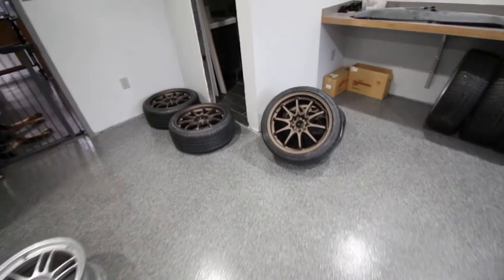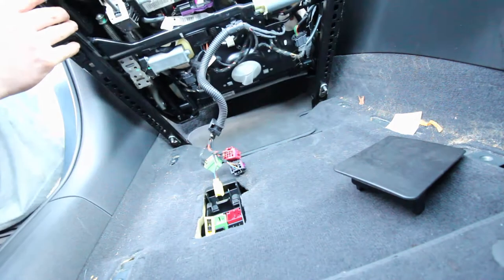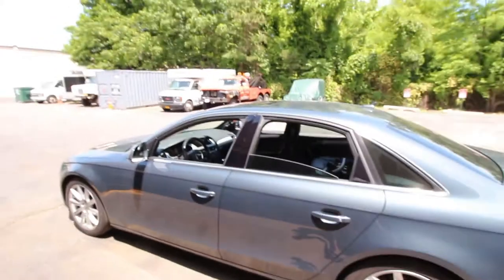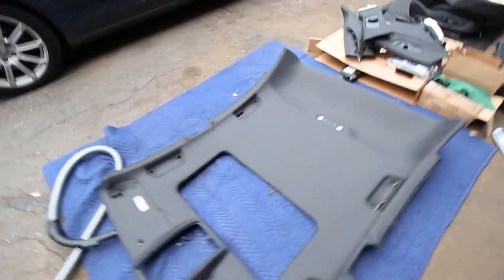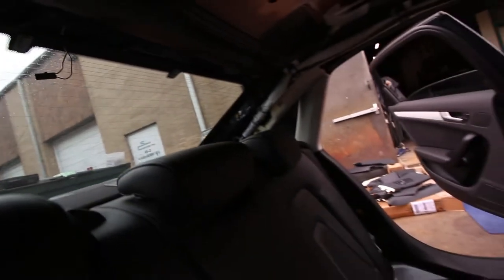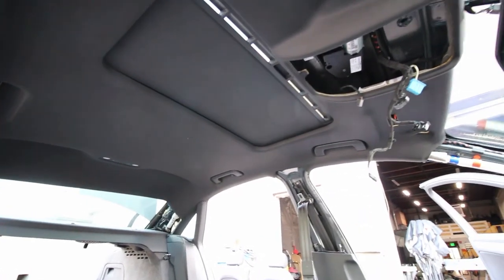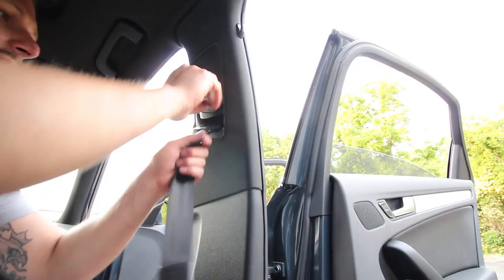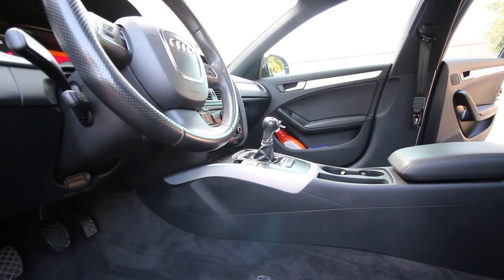B8 AUDI A4 to S4 HEADLINER & INTERIOR SWAP - DISASSEMBLY & ASSEMBLY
In this video (our first project car volg) we swap the headliner as well as pillars along with all interior plastics on Kris' B8 Audi A4 from a gray A4 to all black S4 interior. This interior is also found in the S-Line models and really updates and creates a better environment for the driver. Take a look as we fully disassemble and assemble the full b8 (same for b8.5) interior on our Daily Driver.
Bare with us as this is the first one, we'll work on the audio and video quality!

D-Ring Shackle Supply Co.

DSSCo.

KKFCo.

KK Industries.